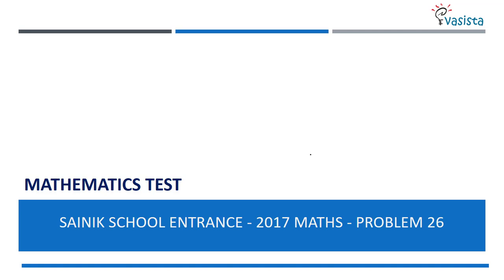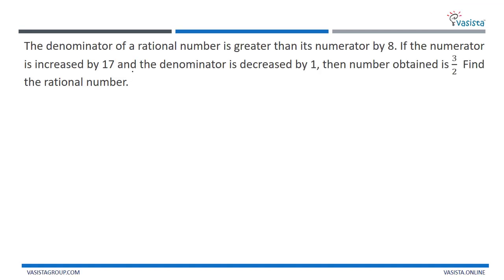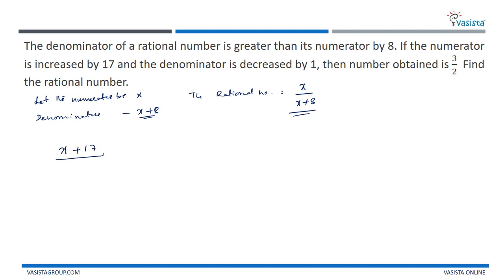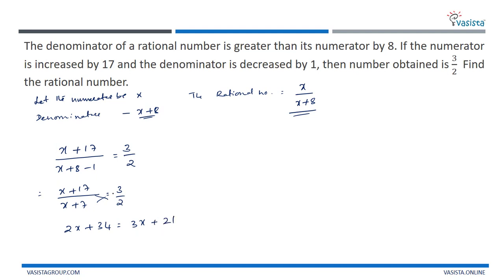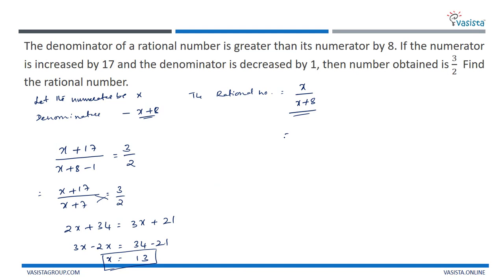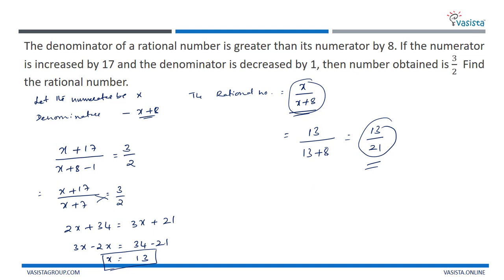Sainik School Entrance Exam 2017 – Maths Problem 26 | Explained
The denominator of a rational number is greater than its numerator by 8. If the numerator is increased by 17 and the denominator is decreased by 1, then number obtained is 3/2  Find the rational number.

🎯 Ideal For:
Students preparing for: